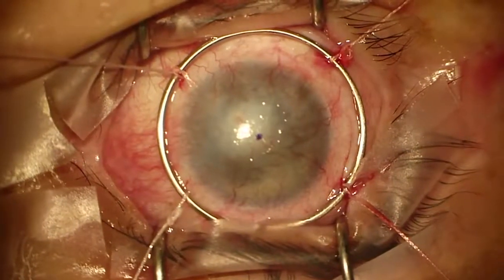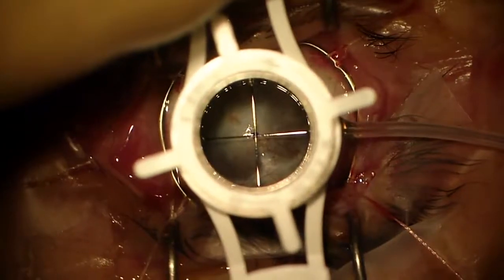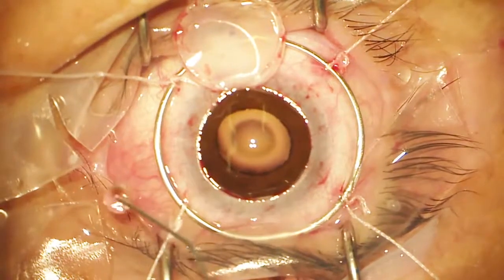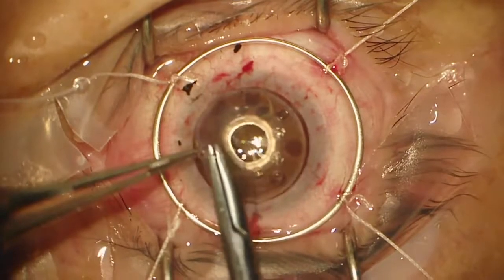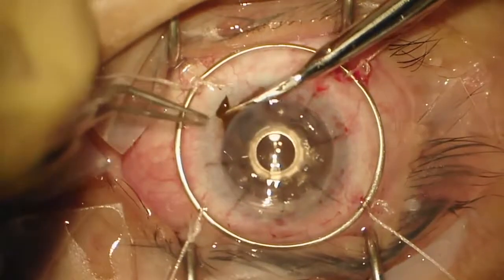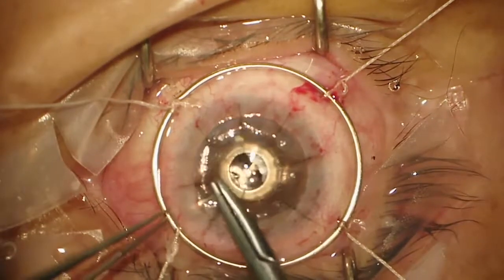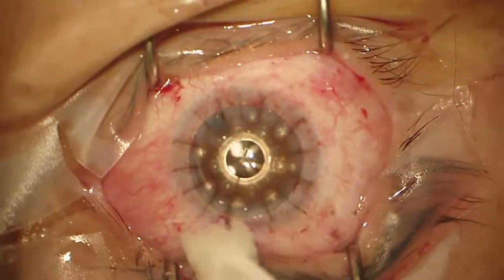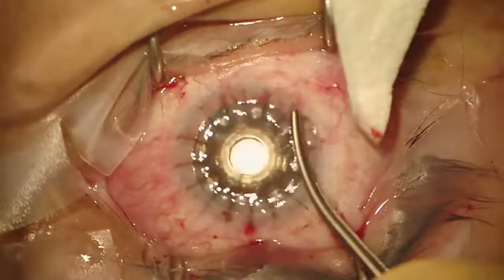Boston Keratoprosthesis: Dr Mark Mannis